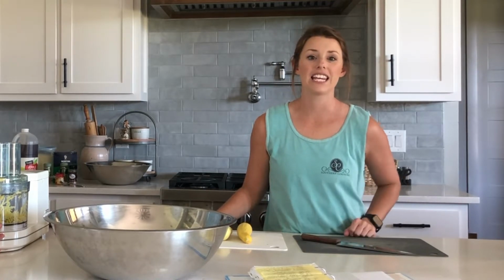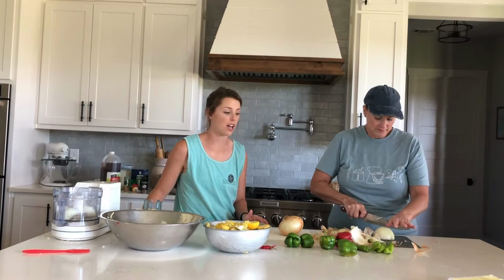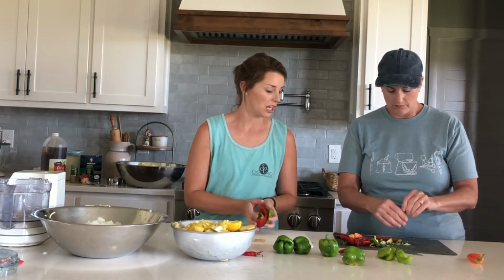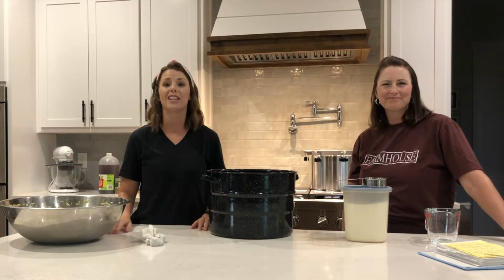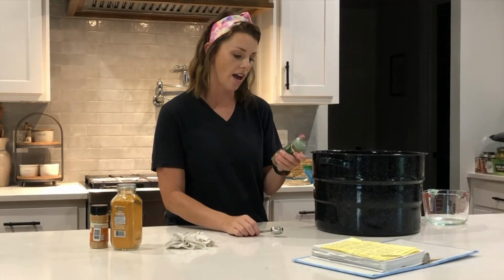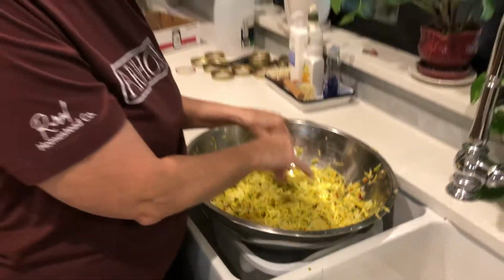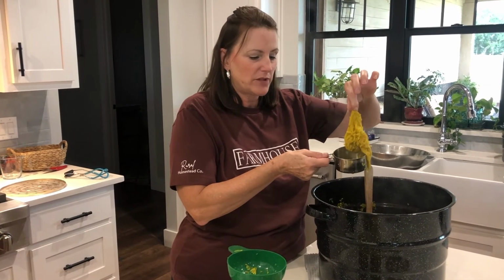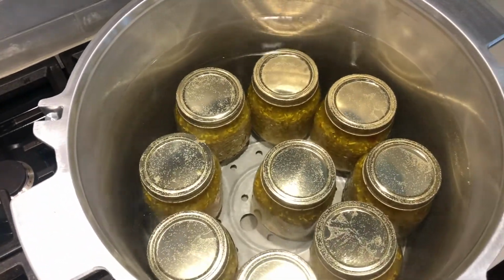Making Squash Relish | Southern Canning Recipe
Abundance of Yellow SQUASH?! Make this delicious relish! Watch along as we make Yellow Summer Squash Relish. This is a Southern family recipe that won't disappoint!

Squash Relish Recipe

12 cups Grated Squash
4 cups Chopped Onions
2  Large Chopped Sweet Peppers
2 Chopped Hot Peppers
5 Tbsp Canning Salt

Combine onions, peppers, & Squash. Sprinkle with salt and Refrigerate overnight. Drain & Rinse with cold water

5 cups Sugar
2 1/2 cups Apple Cider Vinegar
2 1/2 tsp Celery Seed
1 tsp Turmeric
2 1/2 tsp Dry Mustard Seed
2 tsp Pickling Spices-Tied in Bag

Mix vinegar, sugar, and spices. Bring to a boil. Add squash mixture & return to a boil. Put in sterilized jars and seal.

Be sure to follow us along on our Instagram @Red_River_Living